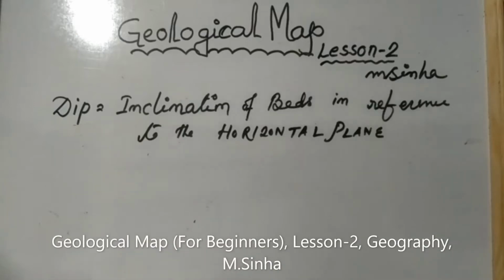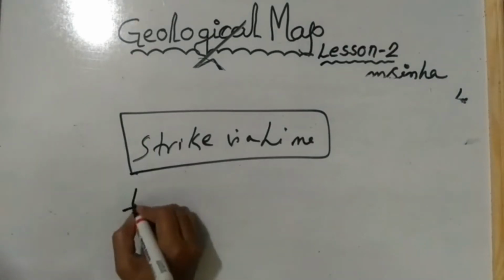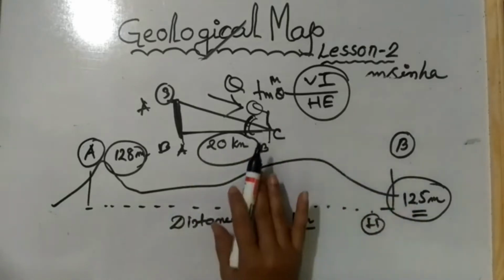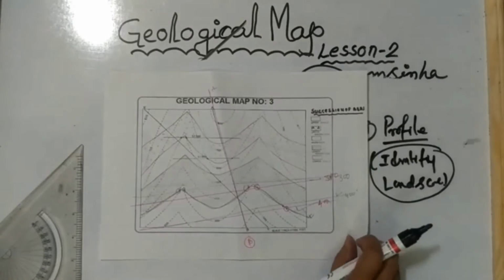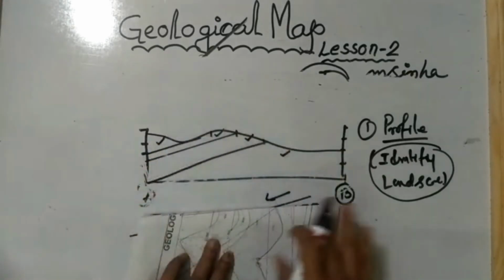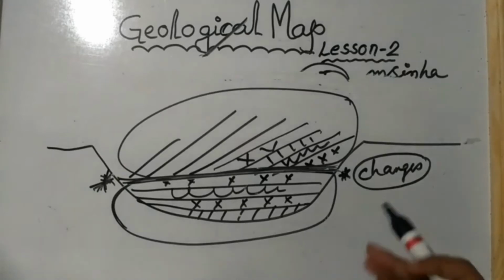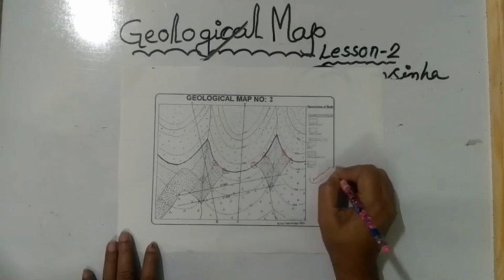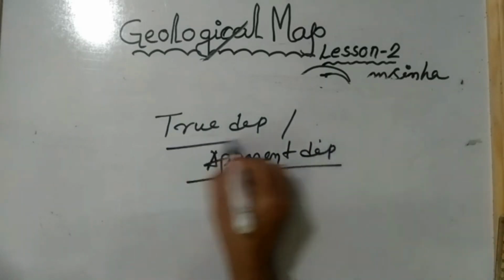Geological Map (For Beginners) Lesson 2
Geography, M.Sinha